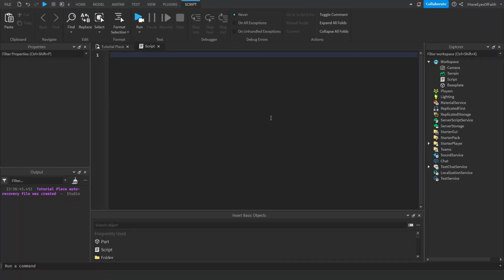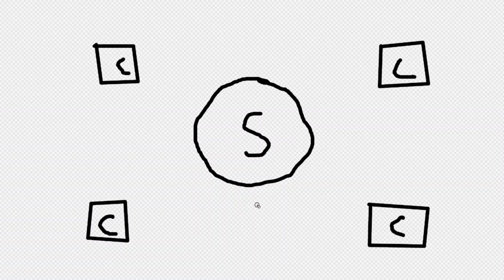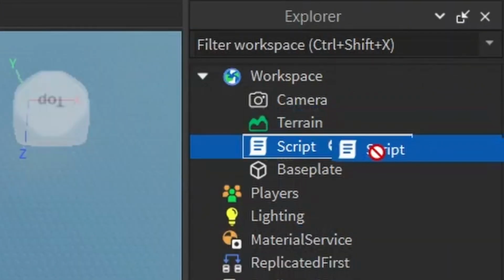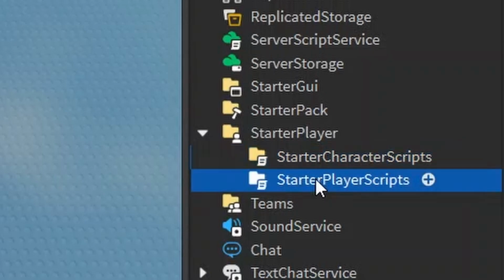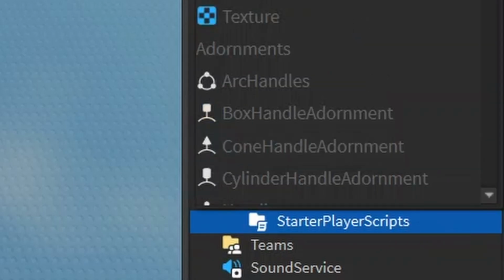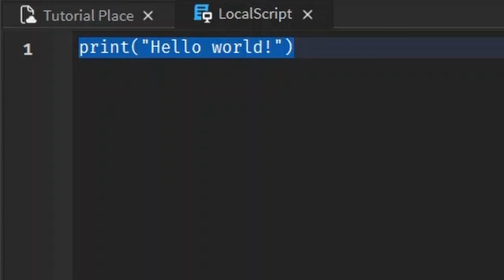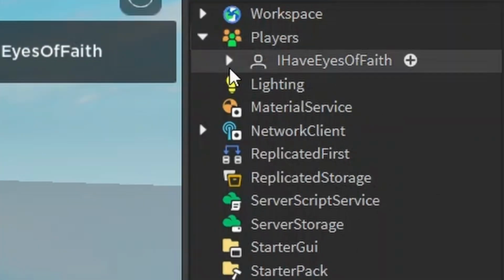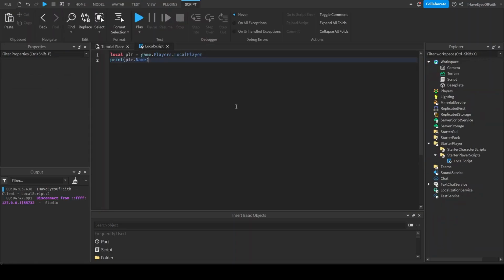Client Side Scripting | 5 Minute Roblox Studio Scripting Tutorial Part 50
This 5 minute roblox studio scripting tutorial covers the relationship between clients and servers, what clients are and what local scripts are and why use them.

0:00 Client/Server Relationship
1:03 Where To Put LocalScripts
1:44 Inside A LocalScript
2:58 Main Takeaways
3:11 Don't Ban Me Roblox PLEASE